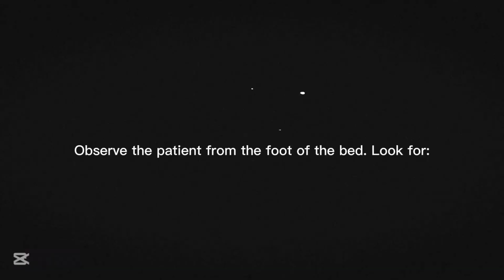General Physical Exam | FCPS Short Case Guide by Dr. Mehran Khan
I’m **Dr. Mehran Khan**, a Consultant Physician and District Medical Specialist with extensive experience in guiding medical aspirants.

In this video, I’ll teach you how to perform a **General Physical Examination** effectively in an FCPS short case. This detailed yet simple guide covers all steps, from patient introduction to summarizing findings, ensuring you don’t miss a single mark in your exams.

- Bedside manners and professional tips
- Key examination techniques

💡 **About Me:**
I offer services as a Consultant Physician and run medical clinics in Mardan and Katlang. My mission is to educate and mentor aspiring doctors through simplified learning materials.